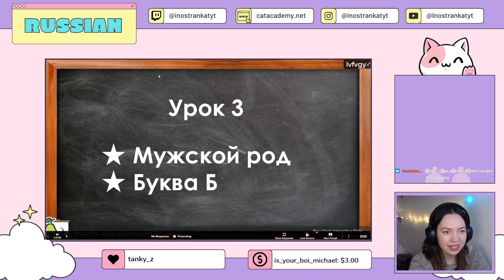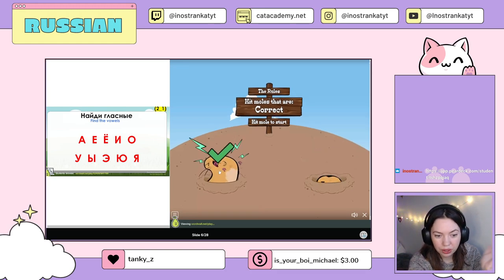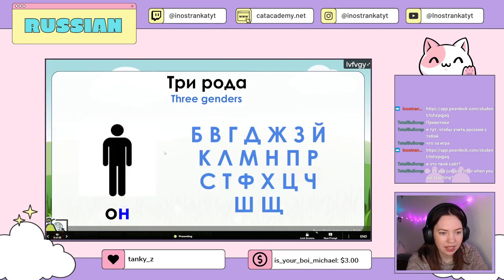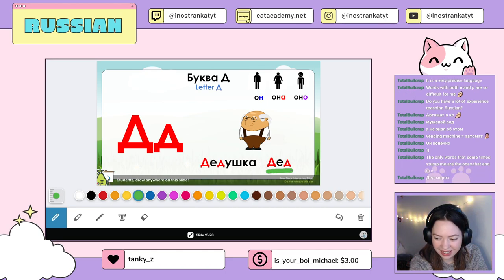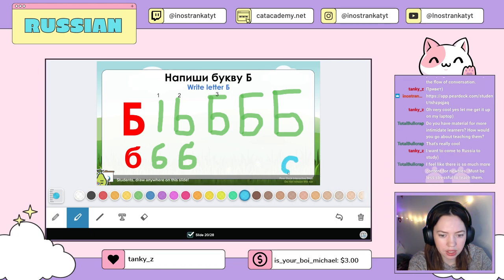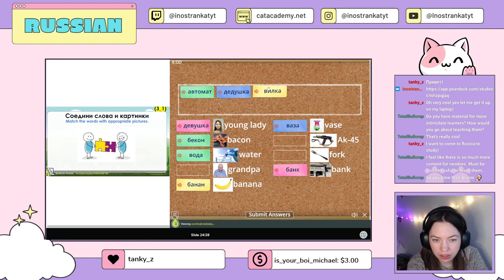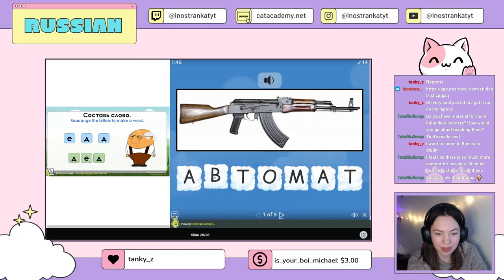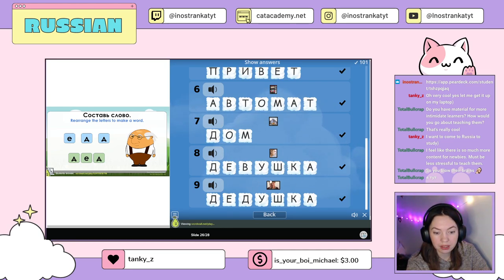Russian Lesson 3: Masculine gender, letters Б,В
Join my FREE Tuesday Russian lessons on Twitch or Kick